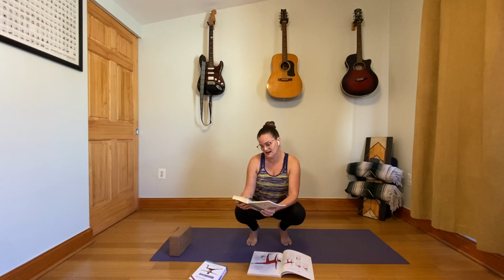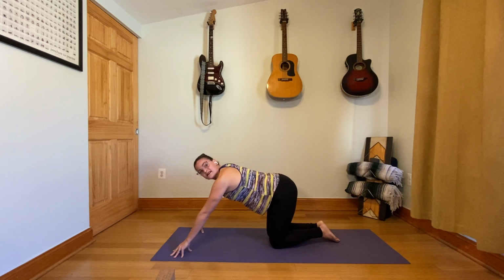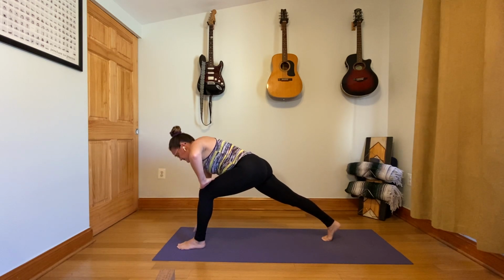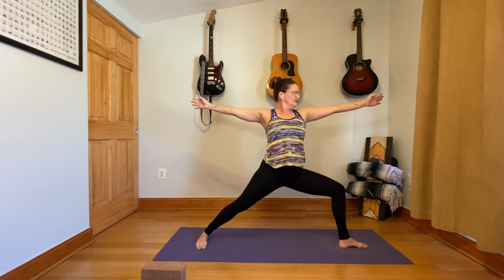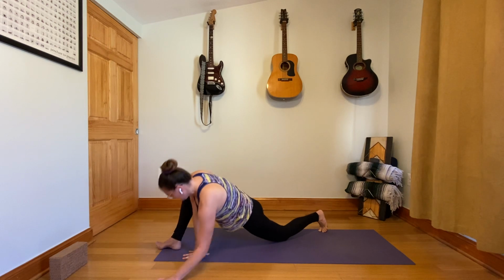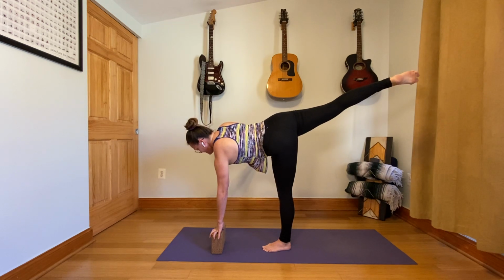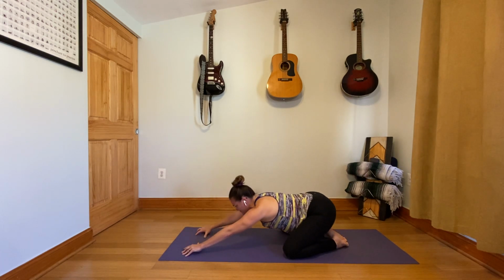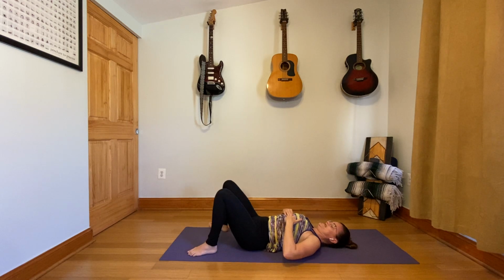All Levels 75 - 11/4/20 - Half Moon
Today’s level up class focuses on the peak pose of half moon and offers various ways to access and study the pose.